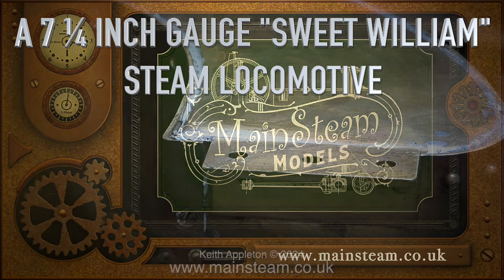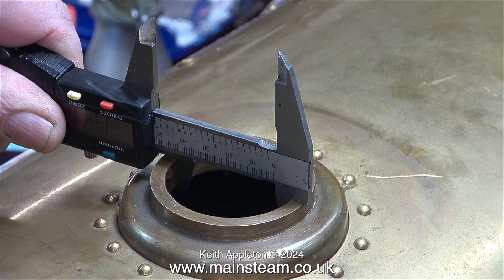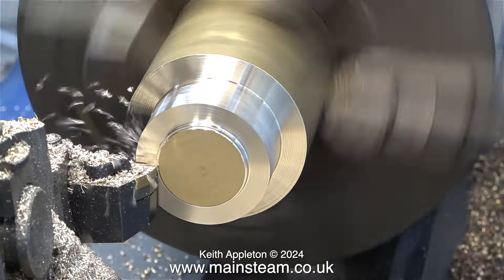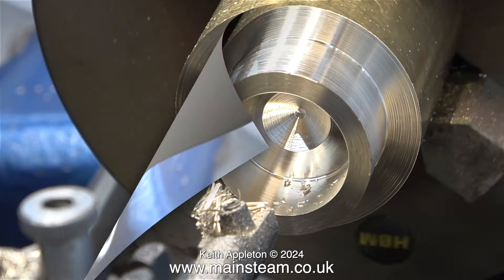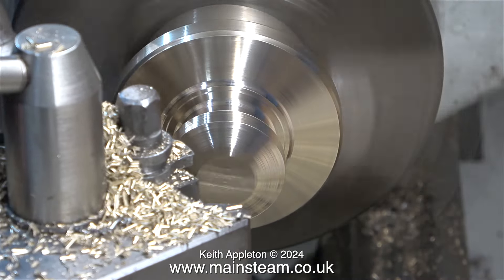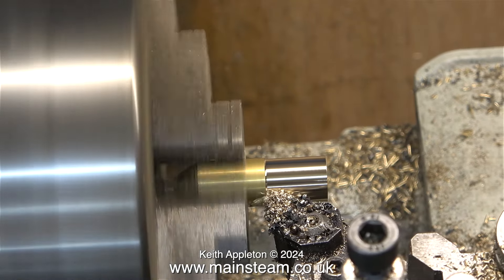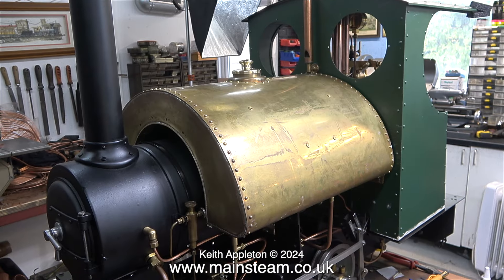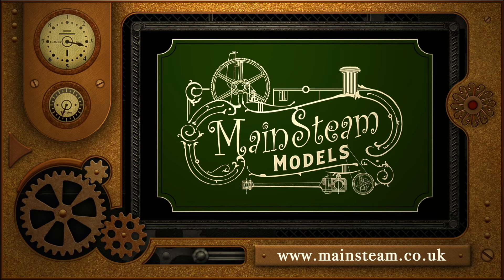A 7 ¼ INCH GAUGE "SWEET WILLIAM" LOCOMOTIVE - PART #80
A 7 ¼ Inch Gauge "Sweet William" Locomotive - Part #80. Checking that the Saddle Tank is Watertight by making Plugs for the Water Unions
and applying some more Silicone Sealant to one of the corners then making the Water Filler Cap.